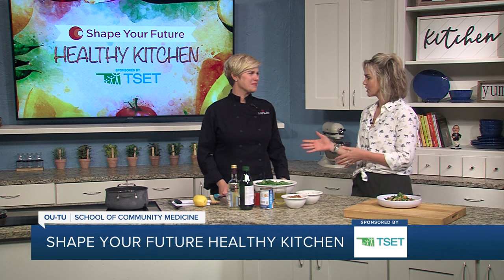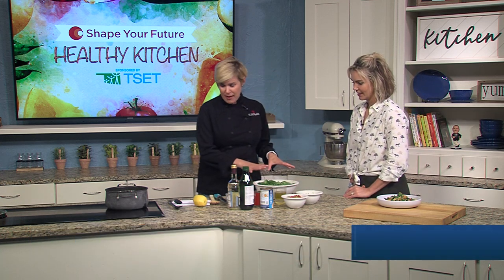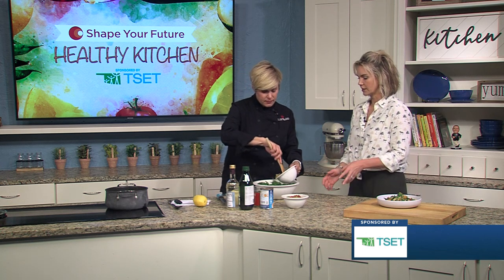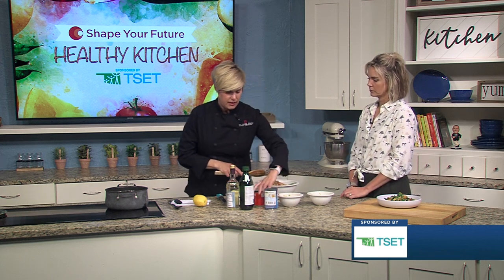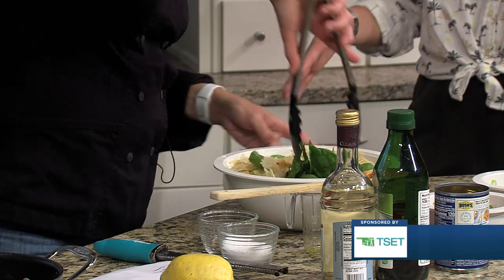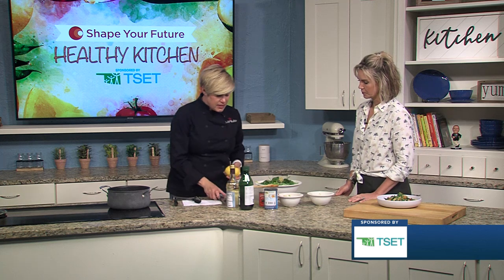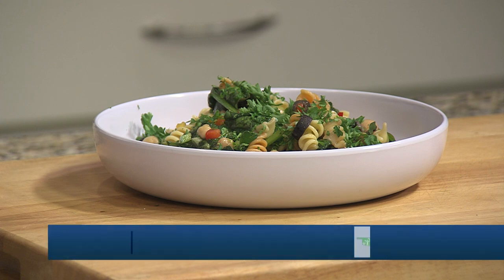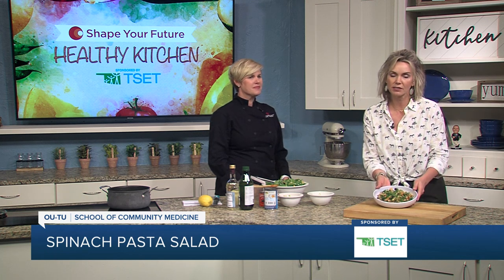OU Culinary Medicine Program - Shape Your Future - Spinach Pasta Salad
Join OU Culinary Medicine Chef Carter in the KJRH kitchen! Follow along at home to get the whole family cooking.